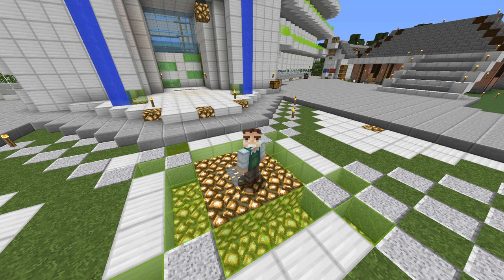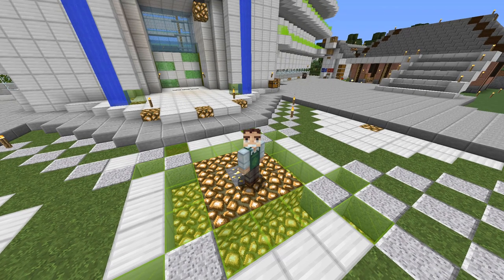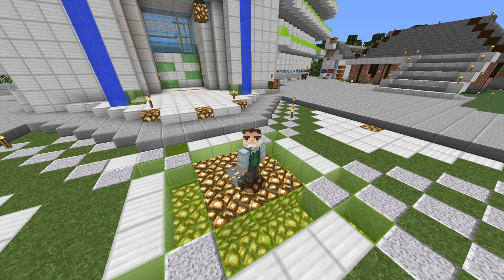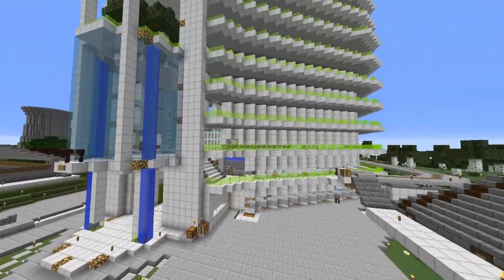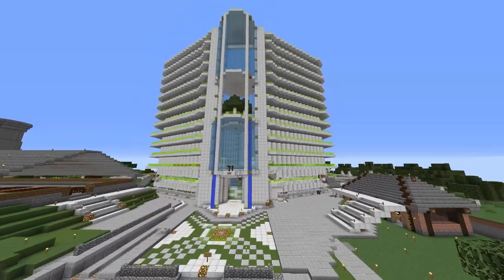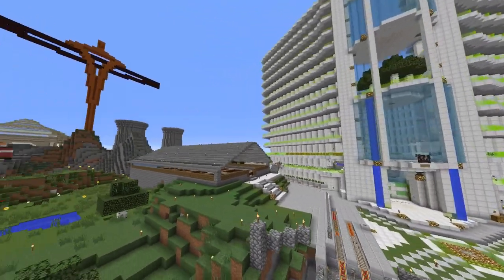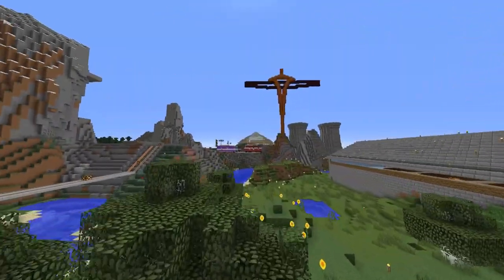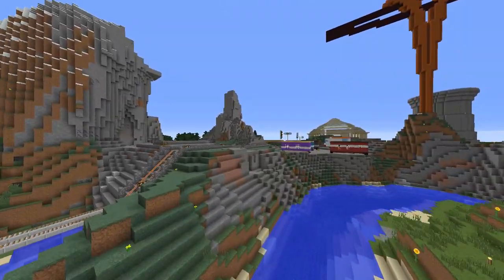Minecraft Scavenger Hunt and Steam Gift Card Giveaway - Hypermine SMP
Hypermine has reset the map for Minecraft 1.9 and I have set up a scavenger hunt and Steam Gift Card giveaway contest. The links you'll need and the rules are below.

~ Rules ~

That's right, season 2 of Hypermine vanilla has finished and season 3 has begun and you should have already seen a

video from me on the new map.

But during the season 2 finale, I mentioned a scavenger hunt which is what I'd like to tell you about now.

In the description box below, you will find 3 links.

The first link is to a download of the season 2 map.

The second link is to a google form that has a series of questions that serve as clues to the location of books

and items that I have hidden around the map. Each book contains the answer to the associated question on the form.

Each clue references a build or event that is featured in one of my videos from season 2.

The third link is to the playlist for my Hypermine season 2 videos which you may find helpful when looking for the

books.

Along with the scavenger hunt, I will be running a contest for a $20 Steam gift card giveaway paid for out of my

own pocket.

The giveaway will be determined by random chance, but you can increase the number of entries depending on your

answers to the clues.
Each unique form submission - which must come from a valid and unique Youtube username - automatically receives

one entry.
You can get one additional entry for each pair of correct answers on the ten main clues.
If you correctly answer the bonus clue, you will receive an additional two entries.
Counting them up, you can receive a max total of 8 entries. You may submit only one form, however.

submit any comments. The only requirement is to participate in the scavenger hunt.

This video is being released on March 21st, 2016. You have until 11:59:59 PM EDT on April 4th, 2016 to turn in

submissions. I will delete any submissions received on or after midnight EDT April 5th, 2016.

Once I have processed the submissions, I will release a video showing the random drawing and the winner will be

contacted. If the winner does not respond within 48 hours of initial contact, I will repeat the process until such

time as a winner is determined.

As for exclusions, Kondrik, I'm sorry, but you're automatically disqualified due to your insider knowledge of a

number of the locations.

For fellow content creators, feel free to record the scavenger hunt, but please don't release any content until at

least April 5th, 2016.

section below, catch me on Twitter, or send me a private message here on Youtube.

Thank you all for your support. The comments, likes, views, and suggestions have been absolutely wonderful. Good

luck! Have fun!

Need a Minecraft host?

~ Credits ~

**--- Server Info ---**